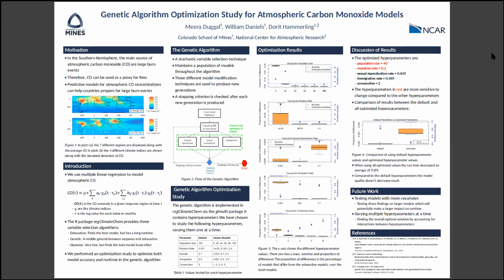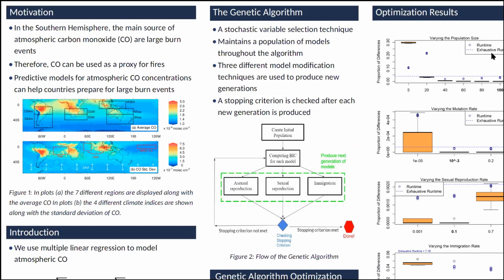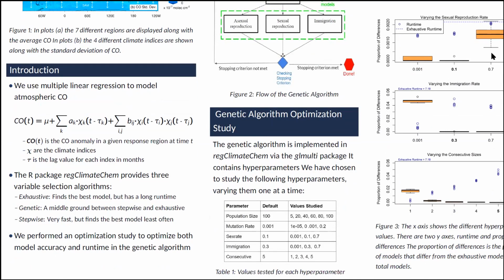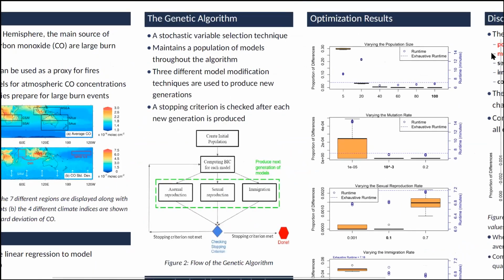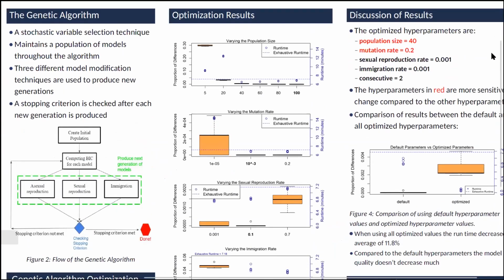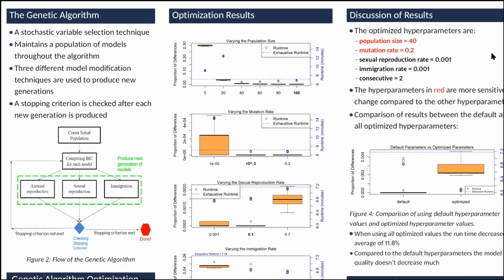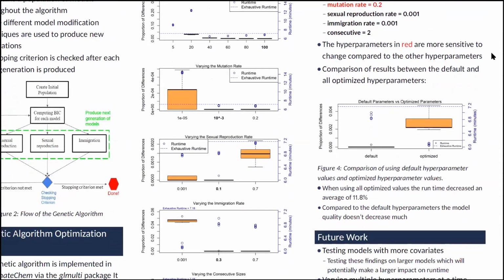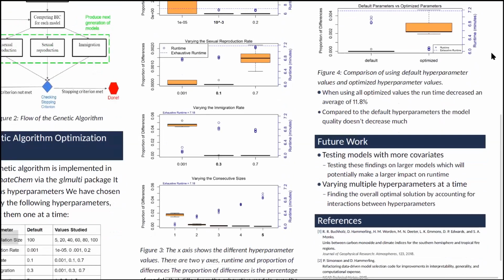Meera D - Genetic Algorithm Optimization ... - Mines Undergraduate Research Symposium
This is Meera's presentation for the 2020 Undergraduate Research Symposium. The virtual symposium was from April 23rd-29th, 2020.